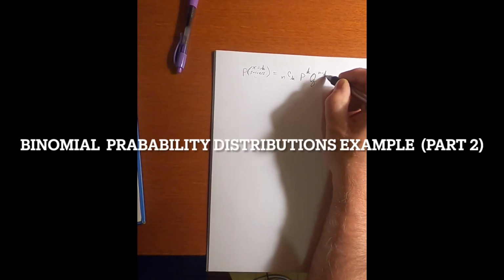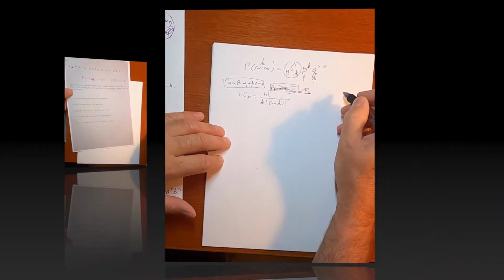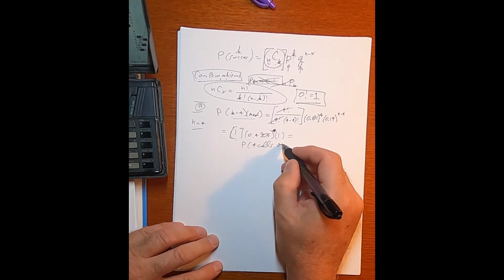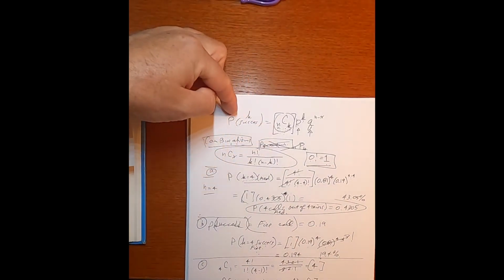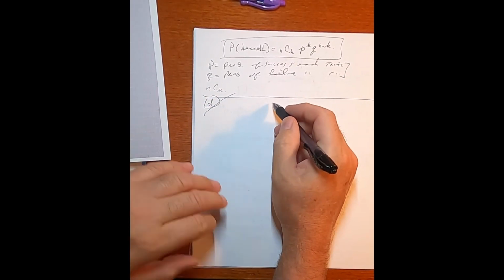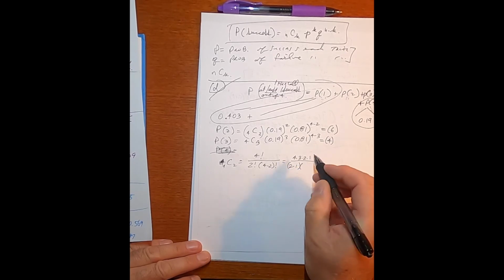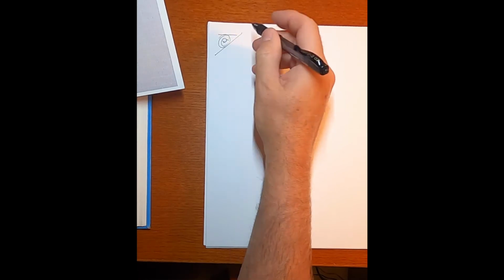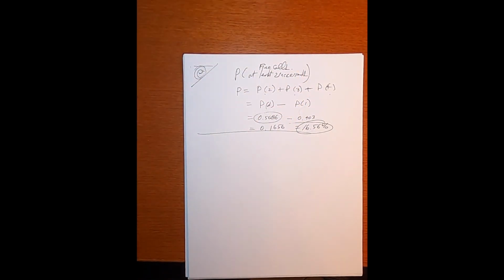Binomial Probability Distribution Example Problem (Part 2 of 2)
Intro into Binomial Concept and the Conditions (Referred to as the Binomial Setting) required for use of this Model to solve Discrete Radom Variable Problems.

4 Conditions:

(1) BINARY: Possible Outcomes for each Random Trial can be classified as "success" or "failure". Noting that there can be more than 2 possible outcomes...although, one specific outcome is considered a "success" whereas all the other possible outcomes are considered "Failures"
(2) INDEPENDENT: All Trials must be Independent and Identical and Random, that is, the Outcome of one Trial must not have Any effect on the outcome of any other Trial.
(3) NUMBER: The number of Trials, n, of the chance (Random) process must be fixed in advance.
(4) SUCCESS: On each Trial, the probability, p, of "success" must be the same or constant from Trial to Trial. The probability of "failure" is given by q=(1-p)

We are interested in k, the number of Successes observed during the n Trials.

Example Problem to be solved:

Many fire stations handle more emergency calls for medical help them for fires. At one fire station, 81% of incoming calls are for medical help. Suppose we choose for random calls to the station at random.

(a) find the probability that all four calls are for medical help.

(b) find the probability that all four calls are for fires.

(c) what is the probability that one of the 4 calls are for fires?

(d) what is the probability that at least one of the calls is for fires?

(e) what is the probability that at least two of the calls are for fires?